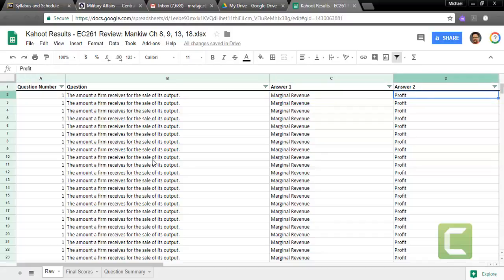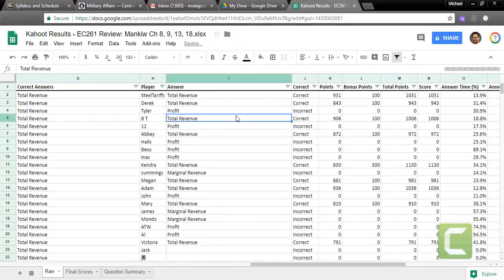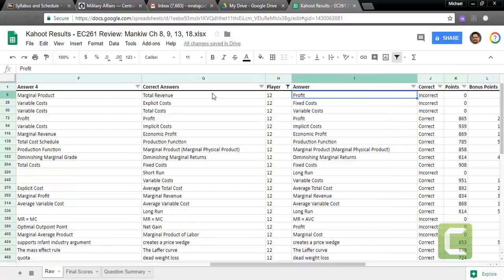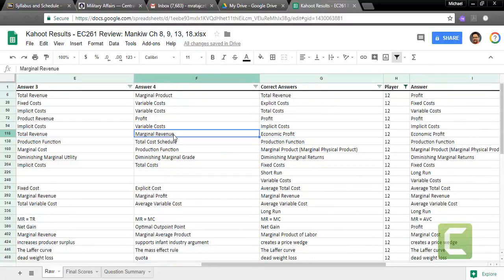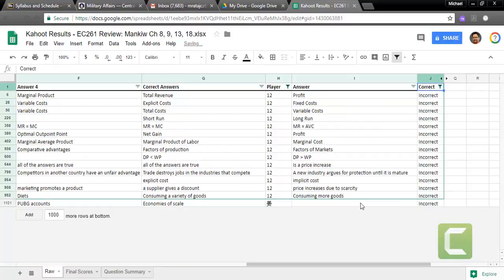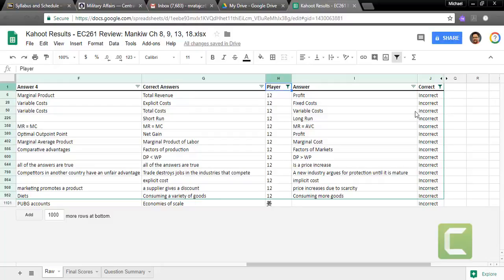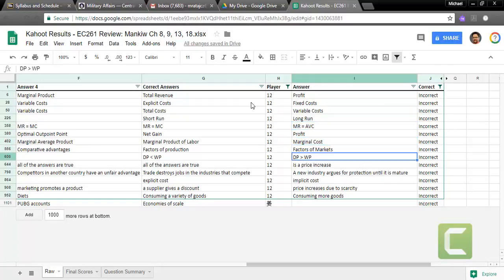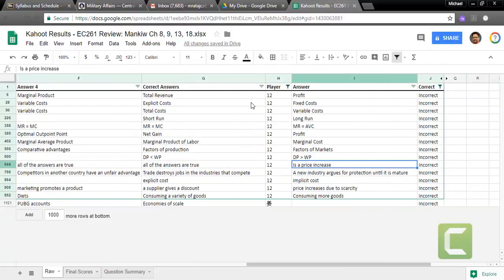Kahootz Study Guide Exam 2 EC261